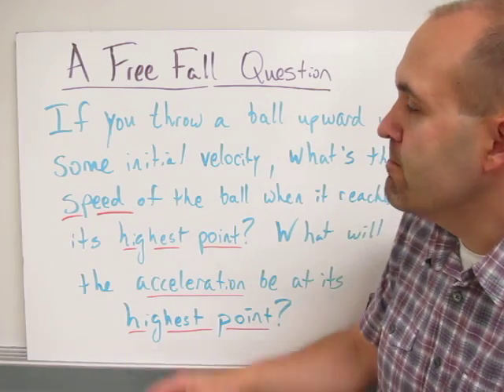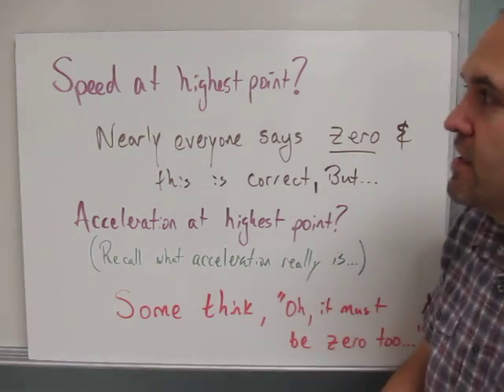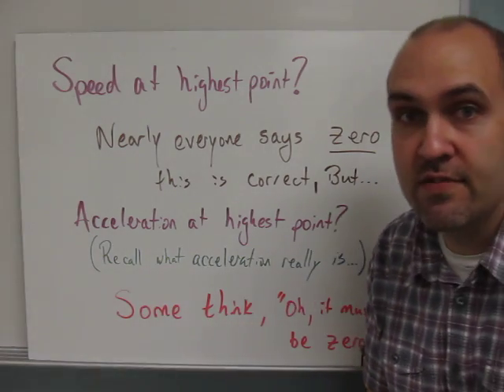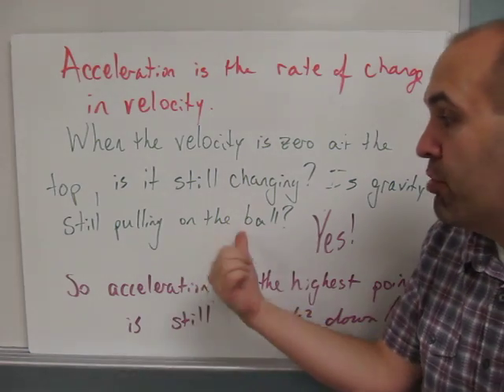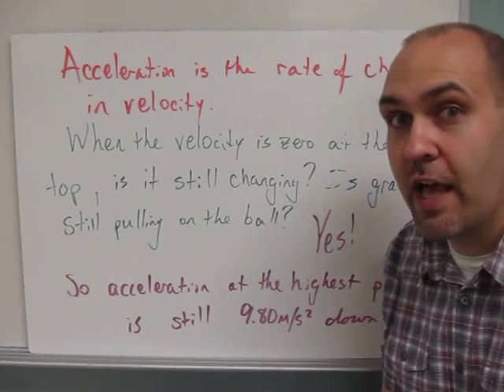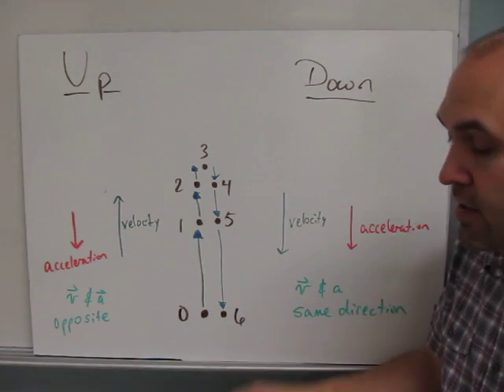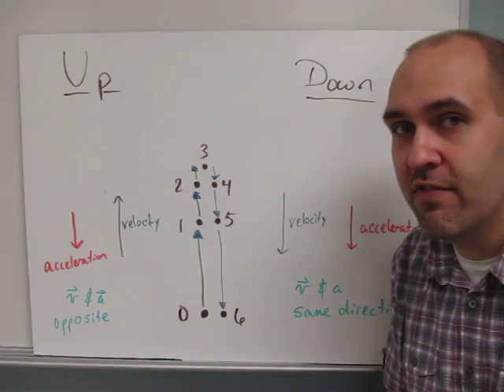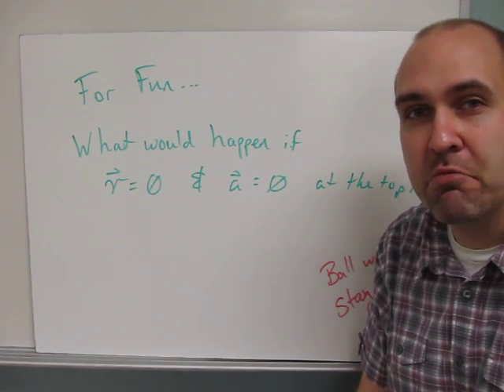Free Fall Top of Path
What is the velocity and acceleration of a vertically tossed ball at the top of its path?